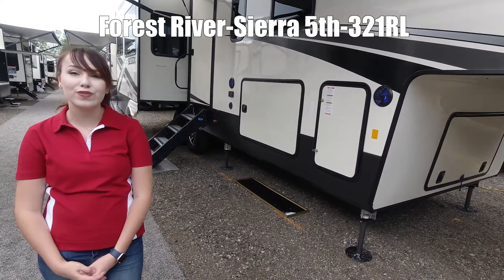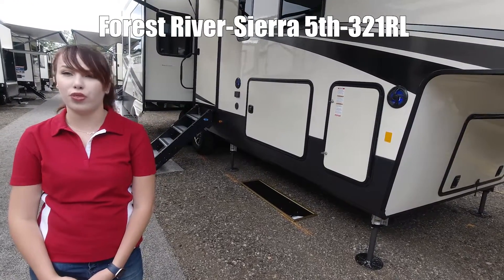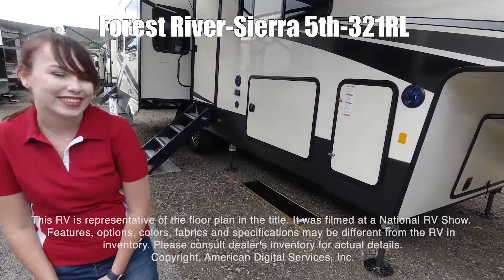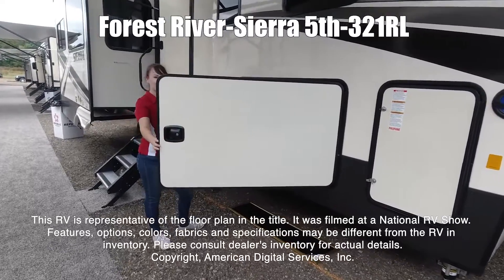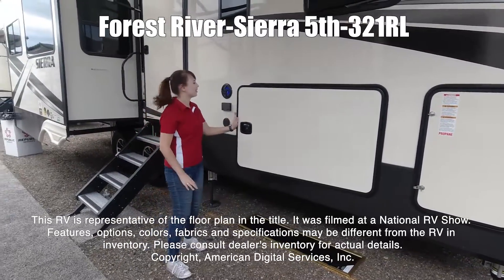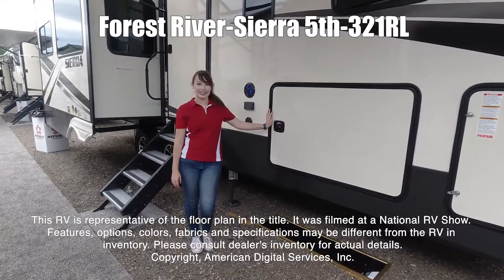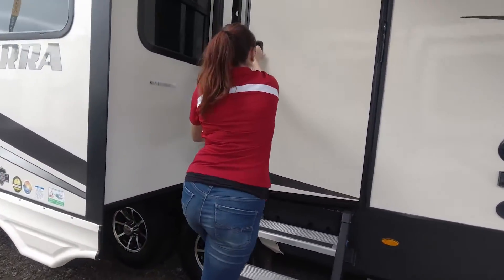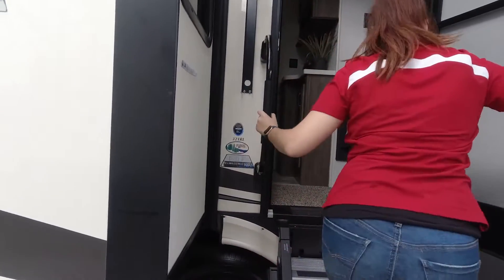2020 Forest River RV Sierra 5th 321RL